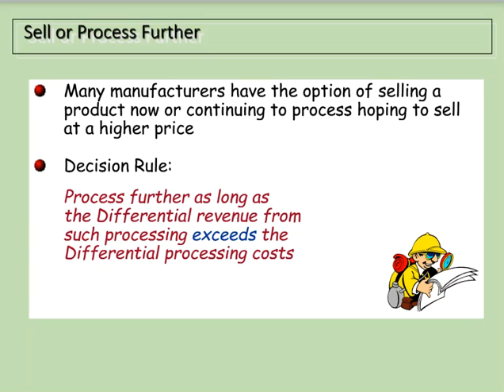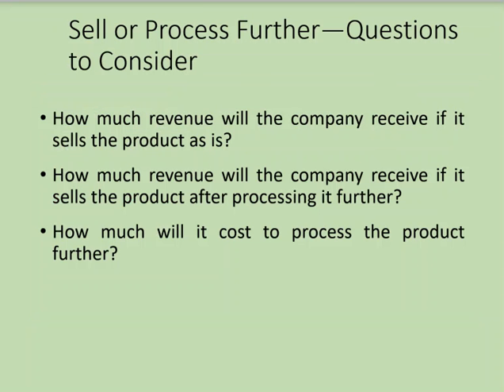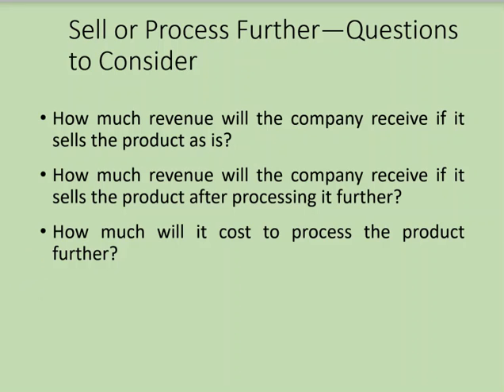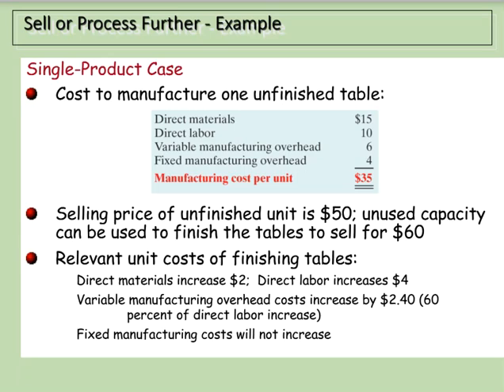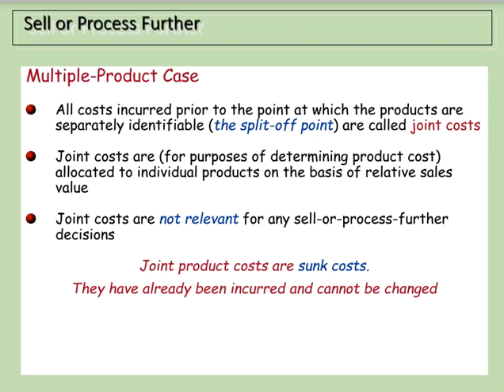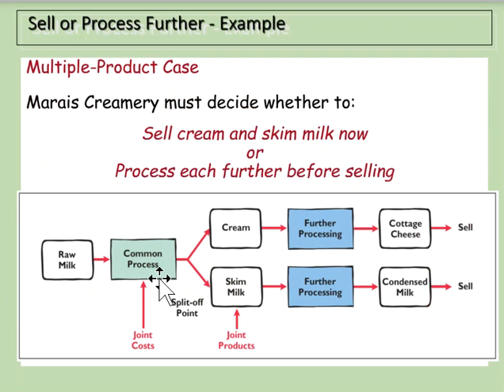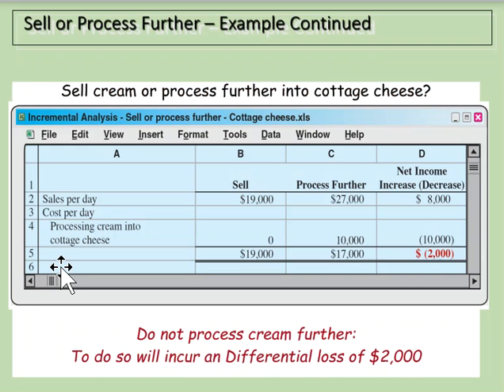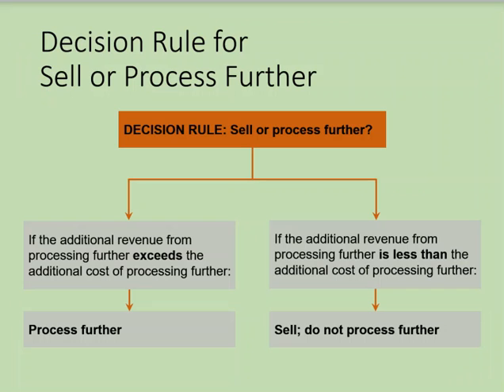Short-Term Decisions - Sell or Process Further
This video looks at the sell or process further decision.  It reviews at what point managers should quit producing and sell a product.  We also discuss joint costs.